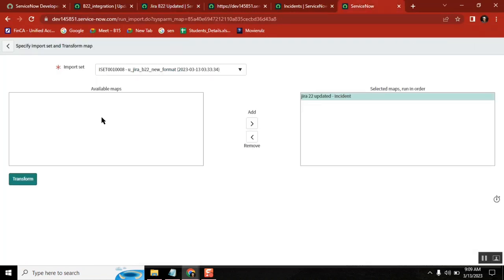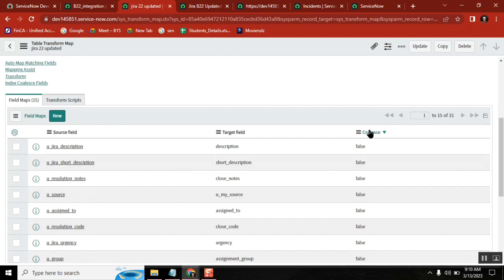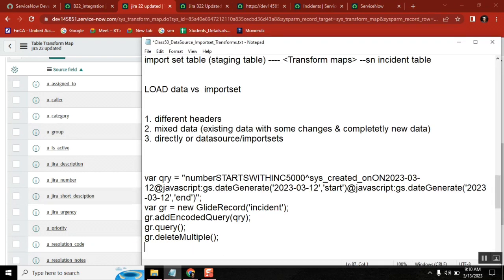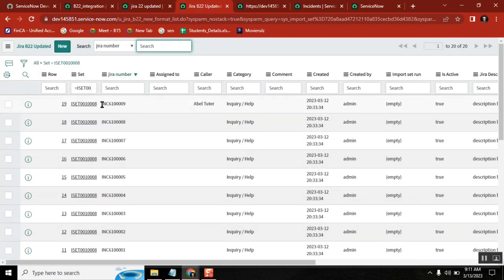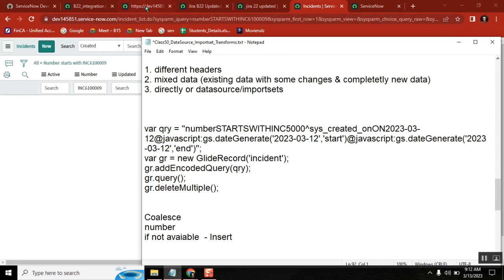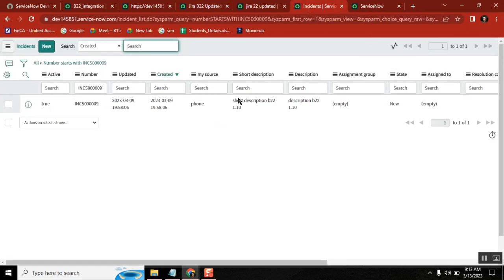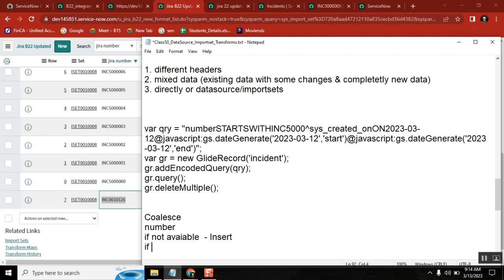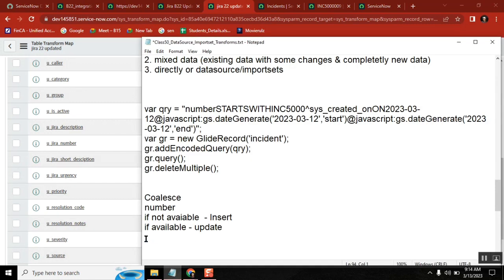ServiceNow Coalesce Interview questions